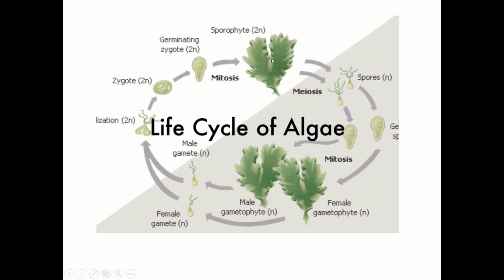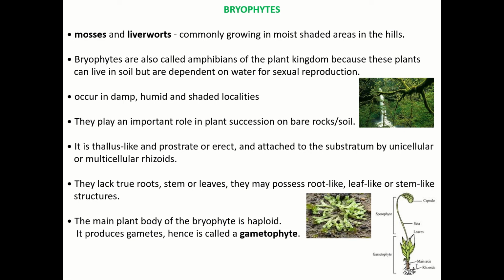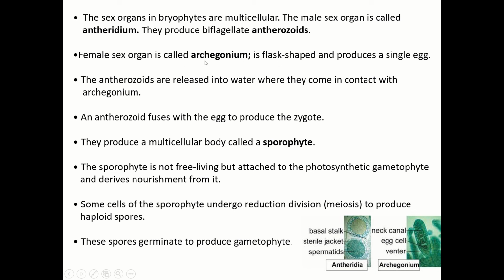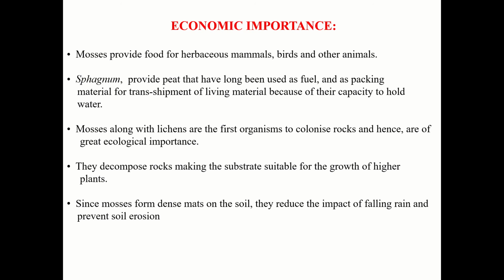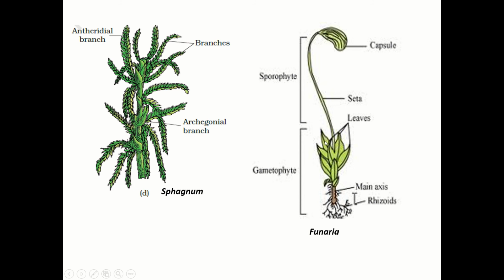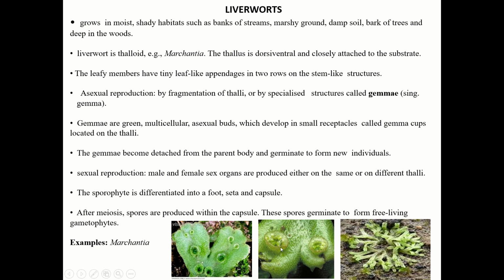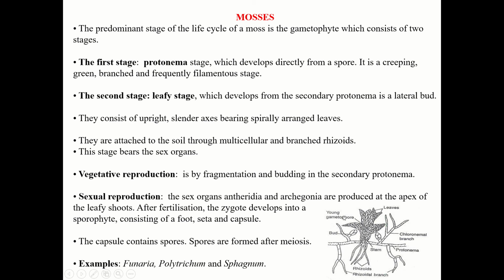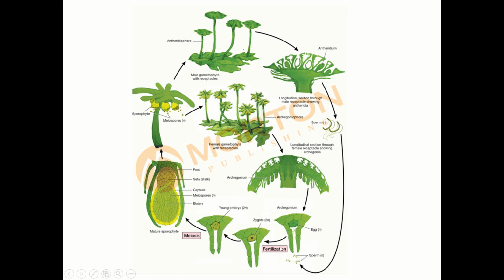PLANT KINGDOM , BRYOPHYTES